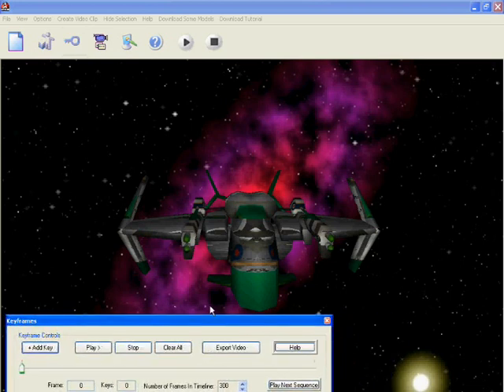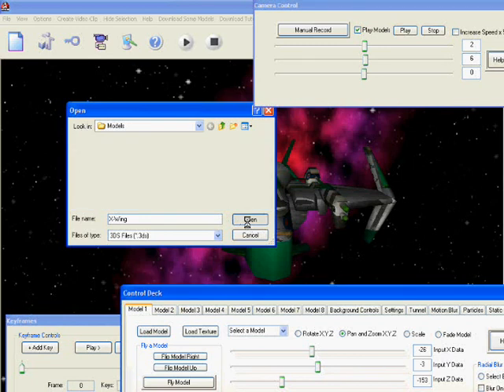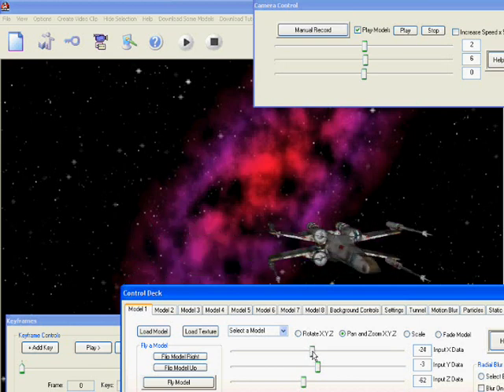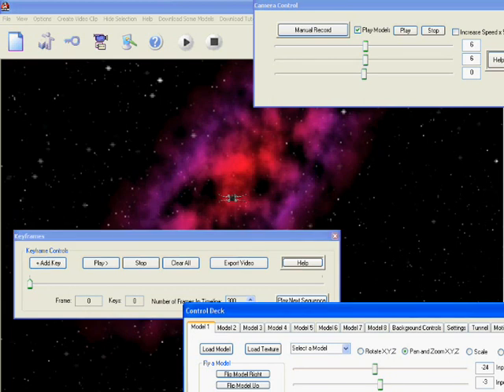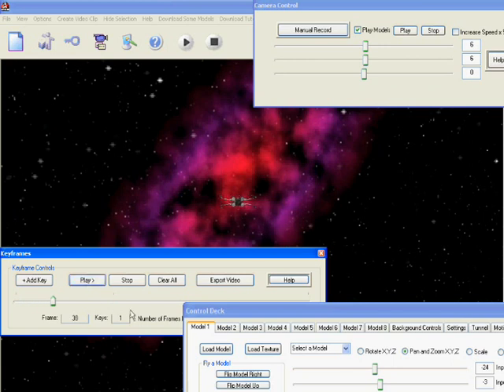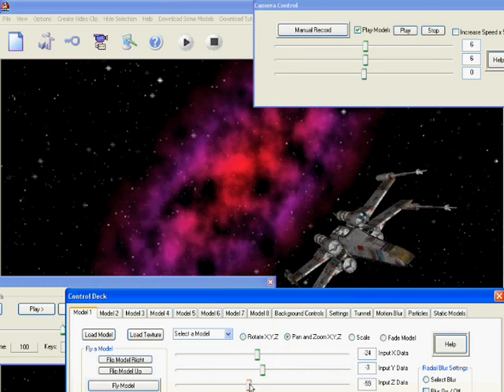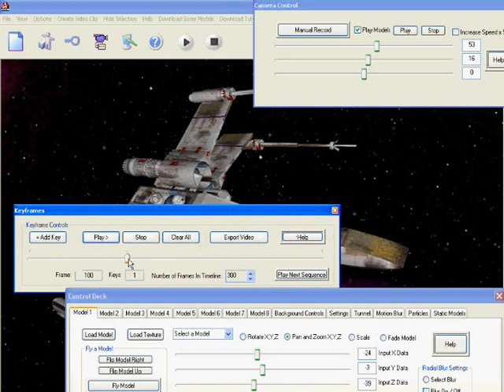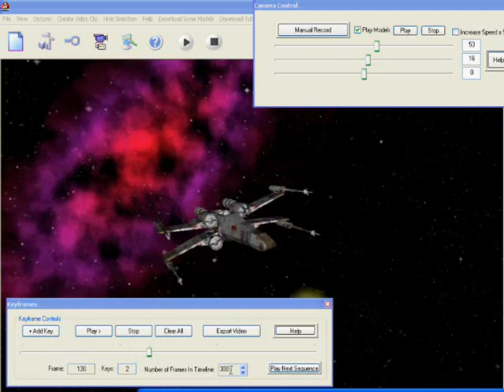Keyframe Tutorial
A brief tutorial on the use of the keyframe system in 3D Sci-fi Movie Maker.